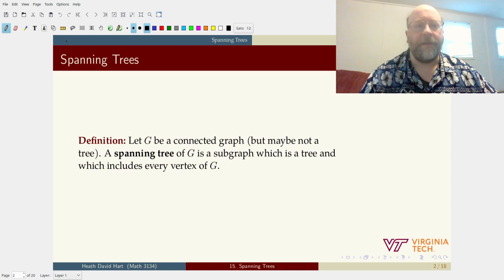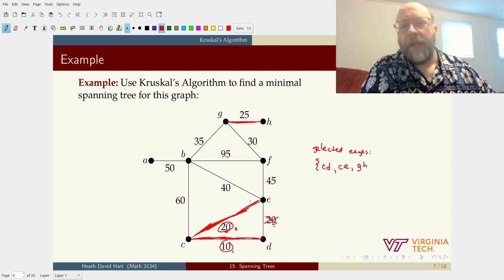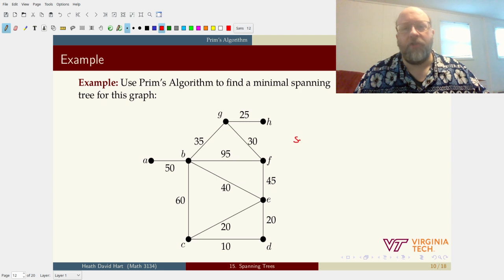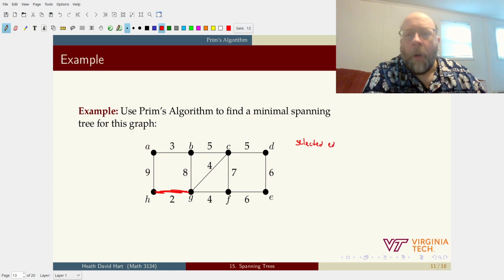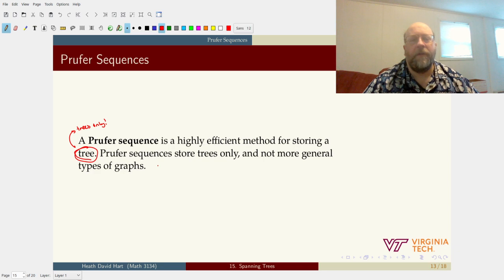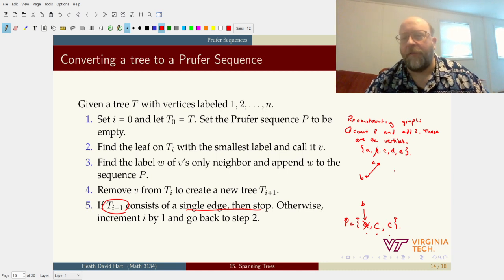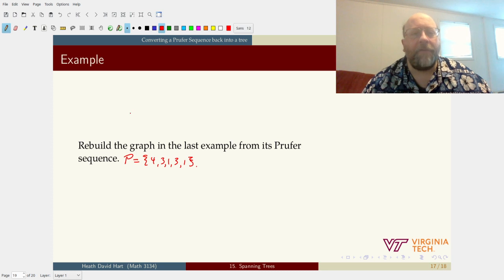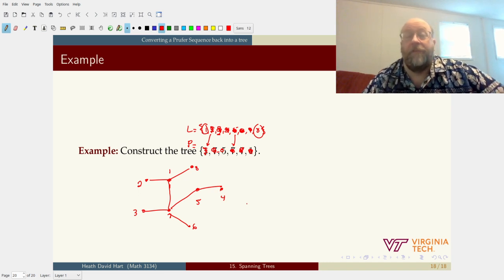Math 3134 Day 15: Spanning Trees and Prufer Sequences